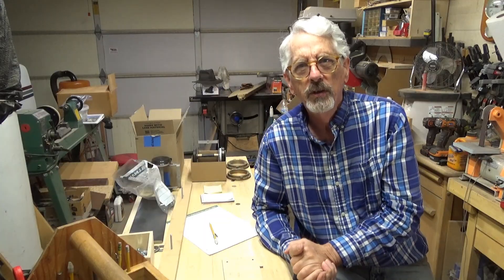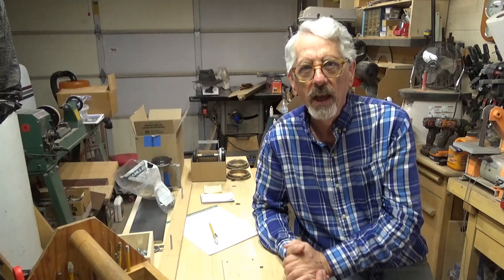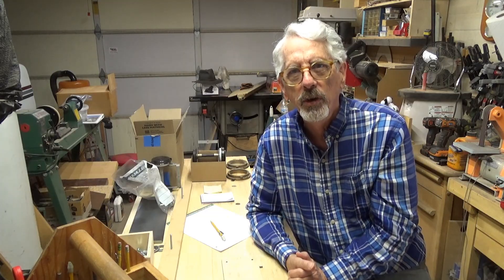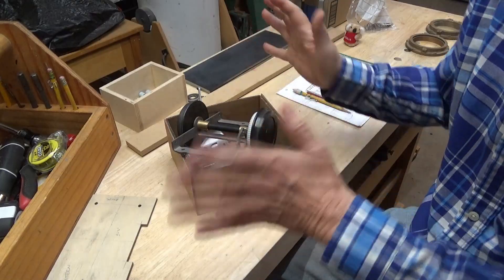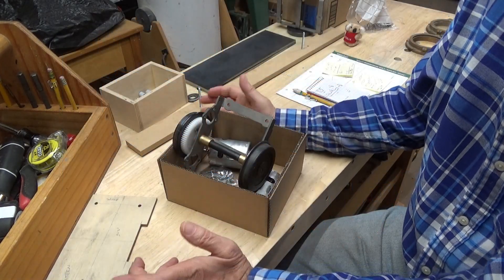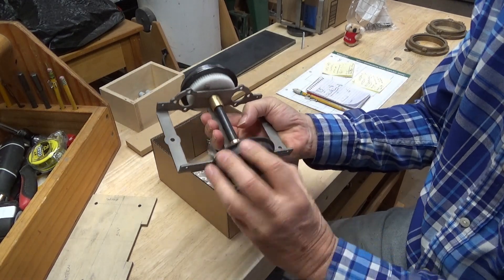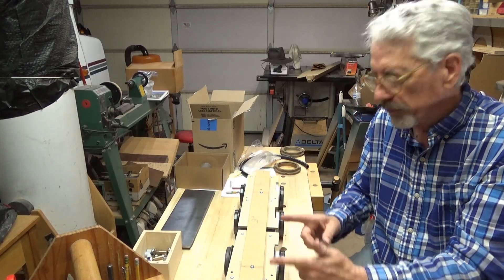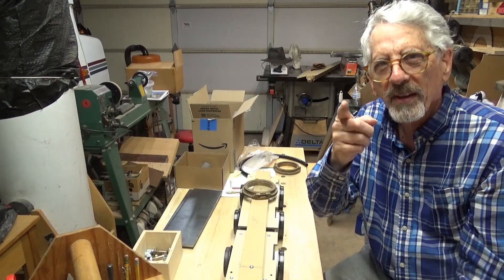Building a New Locomotive - Part 1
We'll discuss the design basics and put an unpowered simple test chassis together.  This will be my third loco here on the Crow's Nest Railroad, a 5" narrow-gauge ride-on railway around our small urban desert home.  Wheels, axles, and motors are from Maxitrak